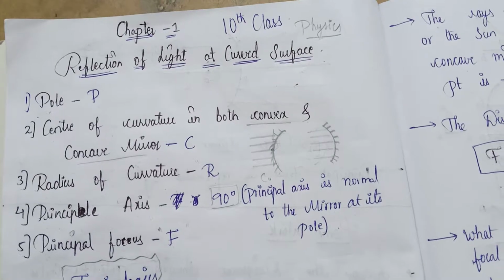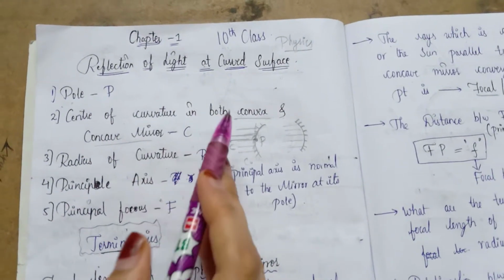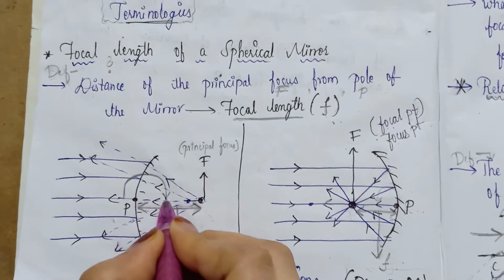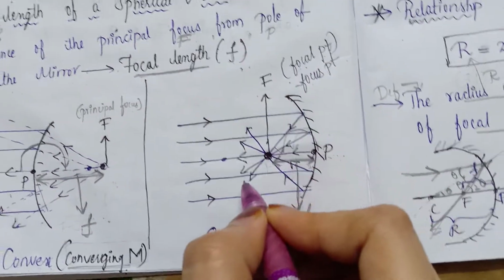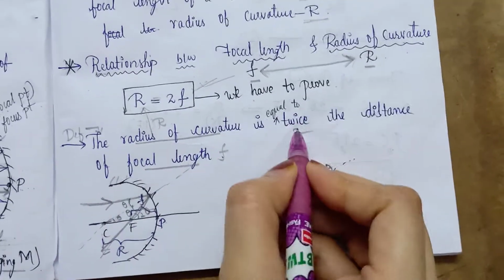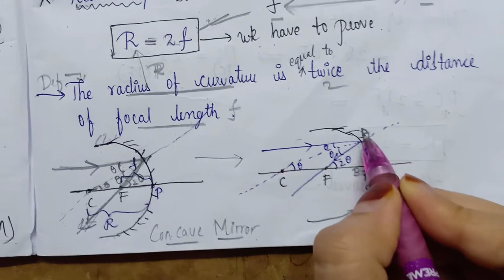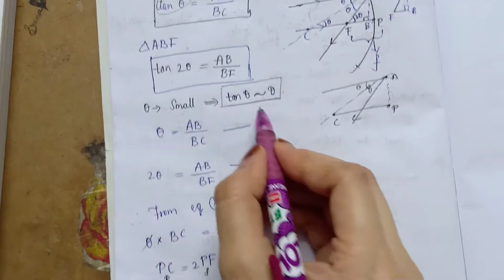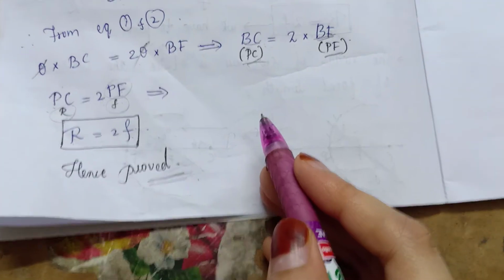10TH CLASS PHYSICS 15 JUL 2021